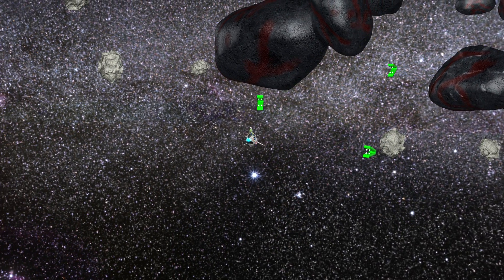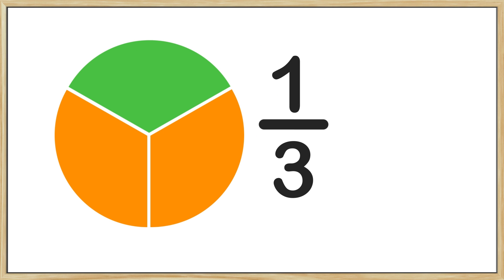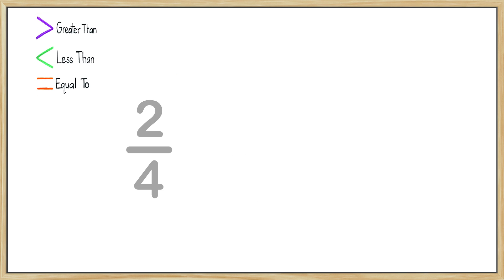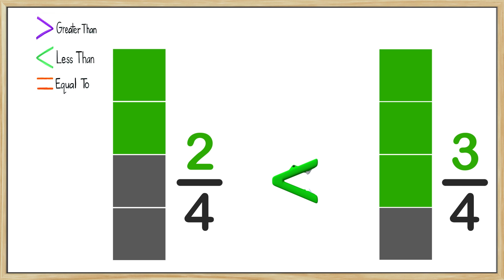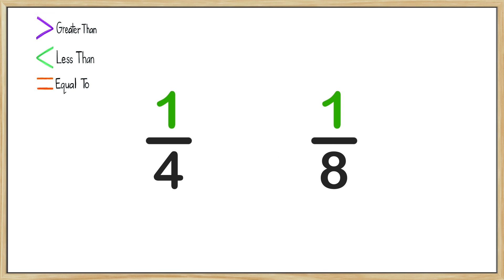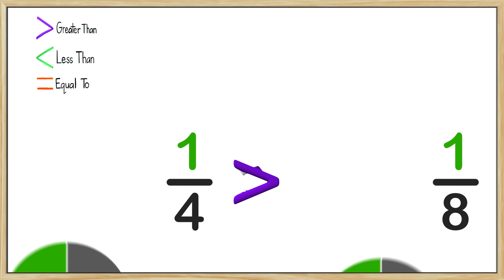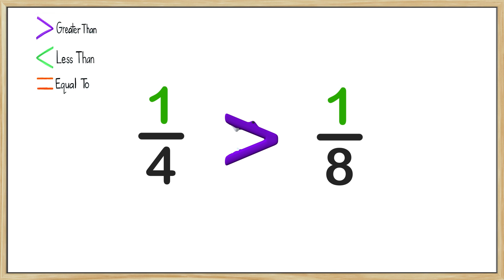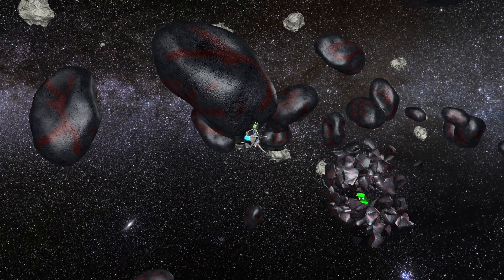Comparing Fractions - 3rd Grade Mathematics Video for Kids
We hope you enjoy flying through space and learning to compare fractions. Learning to compare fractions is an essential part of mathematics in Elementary School.

The kids will learn to compare two fractions to tell whether they are greater than, less than or equal to such as equivalent fractions. We use models to show how each fraction looks to compare them but we also teach how to look at the fractions themselves to understand which is larger or if they are the same.